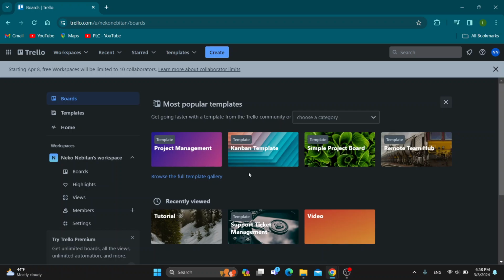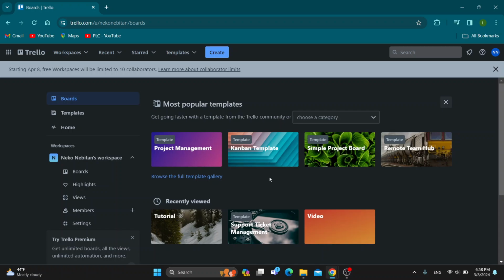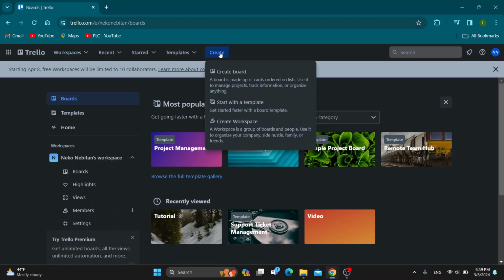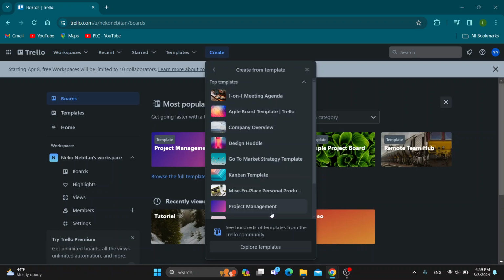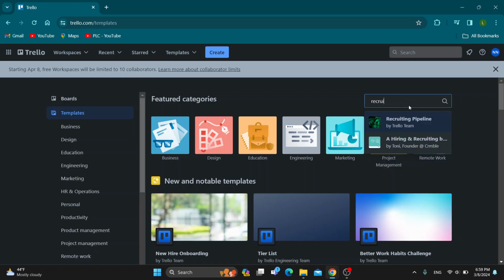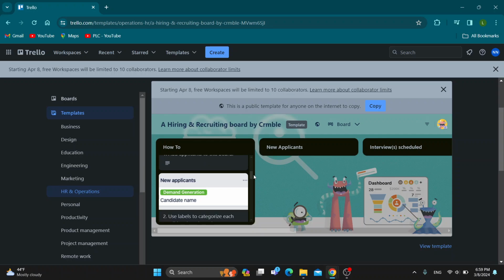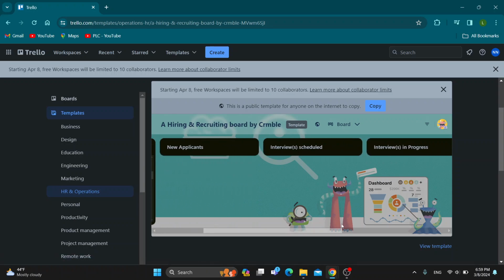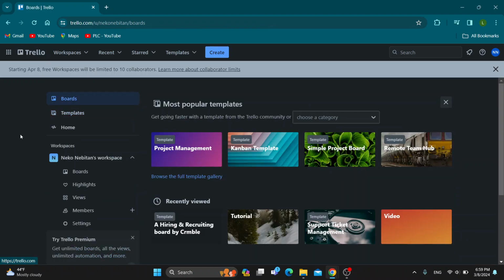How To Use Trello For Recruitment Tutorial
Today we talk about use trello for recruitment,how to use trello,trello tutorial,trello for beginners